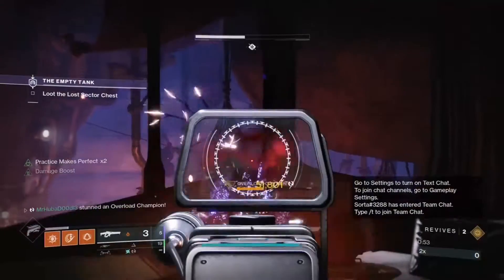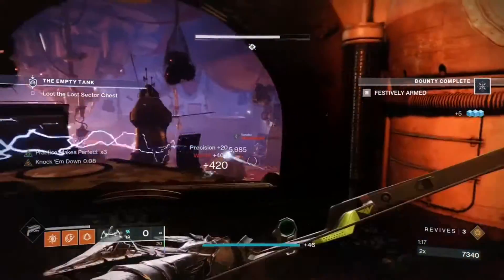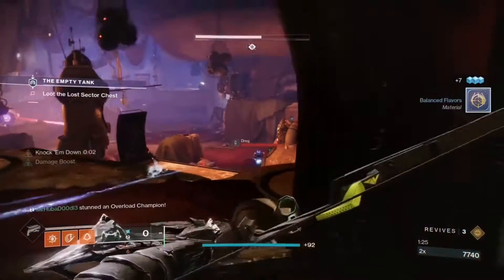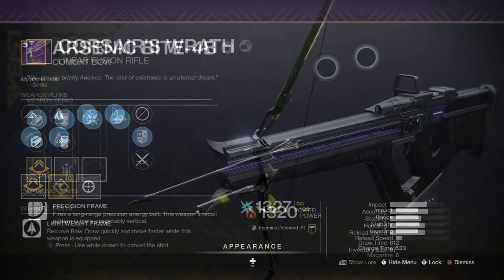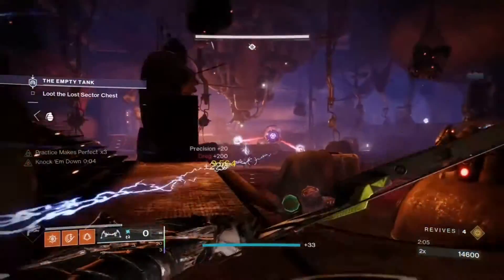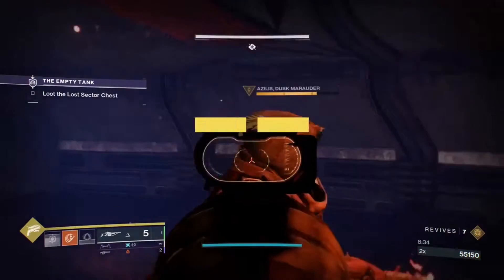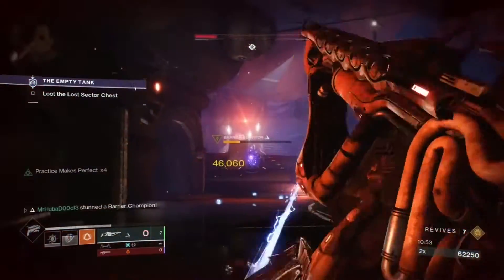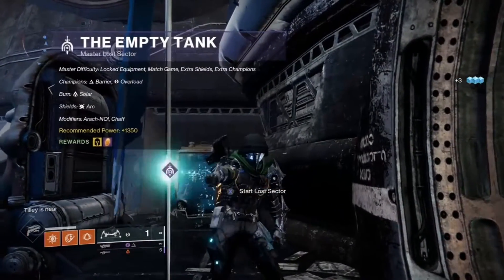Destiny 2 THE EMPTY TANK MASTER LOST SECTOR 1350 SOLO FLAWLESS EASY GUIDE PLATINUM RUN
What’s up guardians it’s your boy Doodle from doodles of destiny and today I want to share a quick load out you can use in The Empty Tank, Master Lost Sector.
Todays Modifiers are Arach-No!, where fallen vandals drop mines upon defeat, Solar Burn which increases the output damage of solar weapons and abilities for you and your enemies by 50%, and arc shields which can only be broken with a  matchmade weapon to the shields element class or an anti barrier weapon.
The rewards dropping Today are exotic HEAD armor, being the MASK OF BAKRIS for the Hunters, the PRECIOUS SCARS for the Titans, and the DAWN CHORUS for the Warlocks. There is also a chance of receiving other exotics from the loot pool, enhancement cores and enhancement prisms.
As far as weapons go, I used The Exotic Linear Fusion Riffle Arbalest with Anti Barrier Mod, The Arsenic Bite-4B Combat Bow with Overload Bow, and the Corsair’s Wrath Linear Fusion Riffle with Particle Deconstruction.